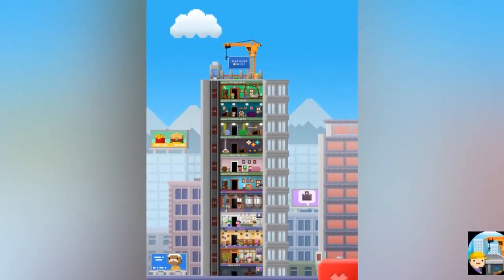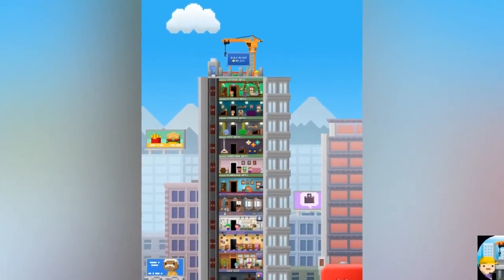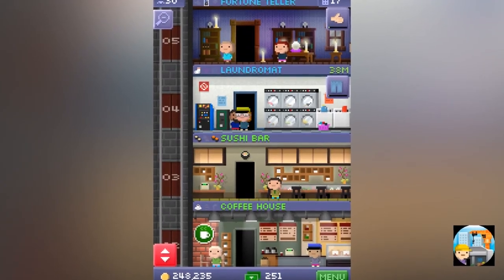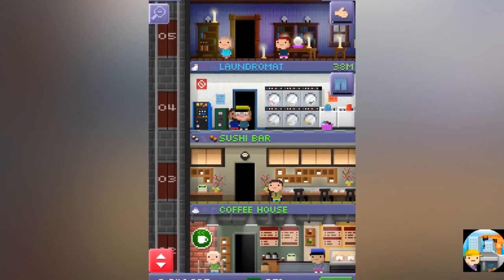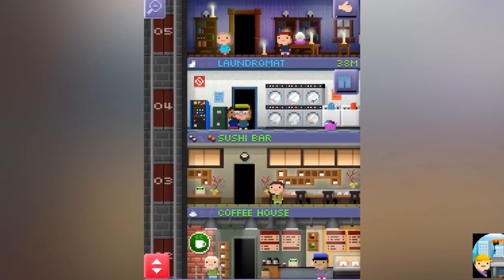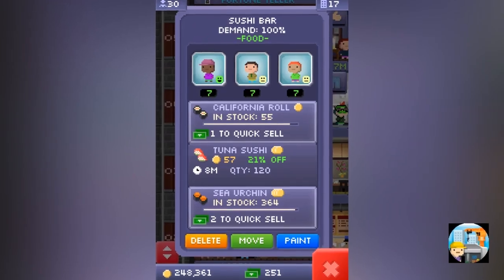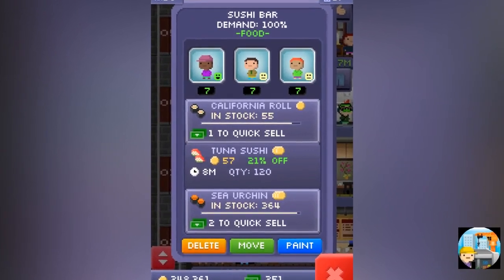ARCHIVE: "Tiny Tower" app for iPhone, iPad (2011)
"Tiny Tower" was an app for iPhone and iPad released by "NimbleBit LLC" in 2011. It was published in "Games, Entertainment, Simulation, Family" categories and has been rated 5 stars by 278964 users. The app was available for free and does not cost any money to download.

SELLER: NimbleBit LLC
CATEGORY: Games, Entertainment, Simulation, Family
DEVICES: iphone, ipad
VERSION: 1.5.3
RATING: 5 (by 278964 users)
PRICE: 0 USD
PUBLISHED: 23/06/2011

APP DESCRIPTION BY SELLER:

Tiny Tower lets you build a tiny tower and manage the businesses and bitizens that inhabit it!

 ★Make money to build new types of floors and attract bitizens to live and work inside.
★Special events and VIP visitors will earn you special perks as you build your tower towards the clouds.
★Customize the look and placement of each floor and the bitizens that live in them, and upgrade your elevator.
★Game Center integration to let you see your friends towers, back up your game and earn awards.
★See what is on your bitizens' minds by peeking at the "BitBook" virtual social network for your tower!

Photo copyright: NimbleBit LLC